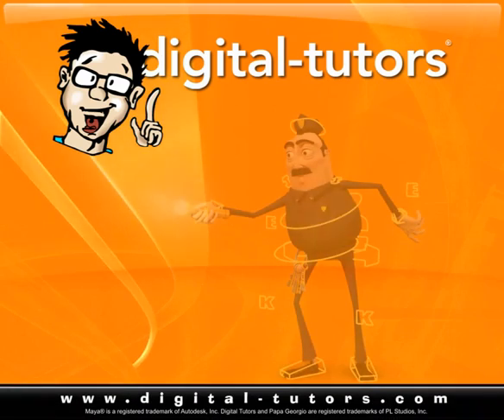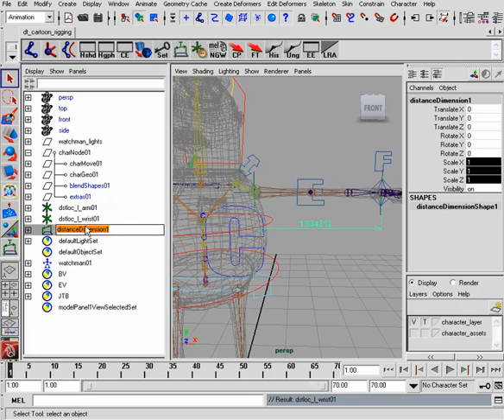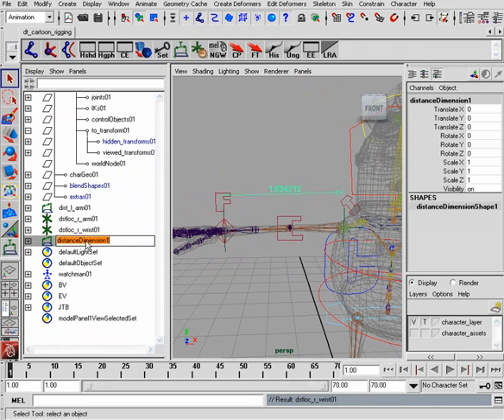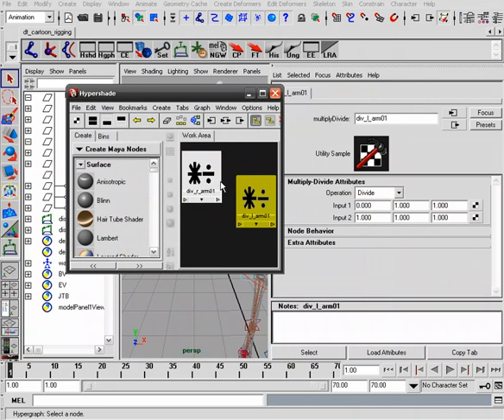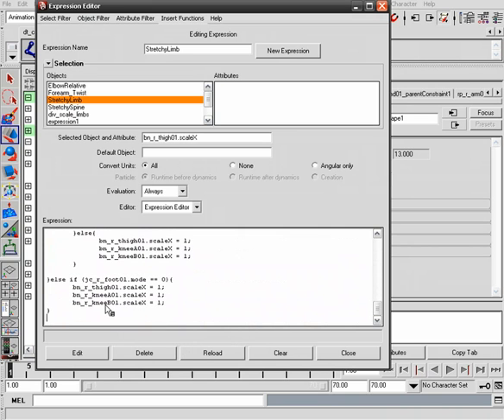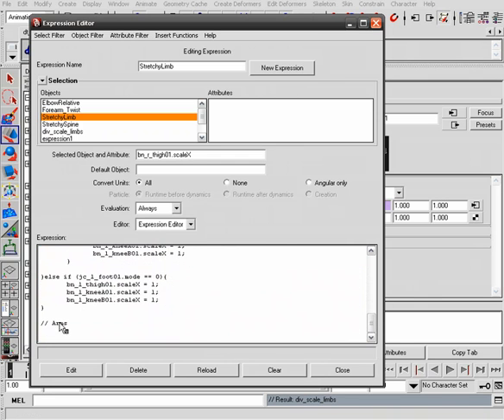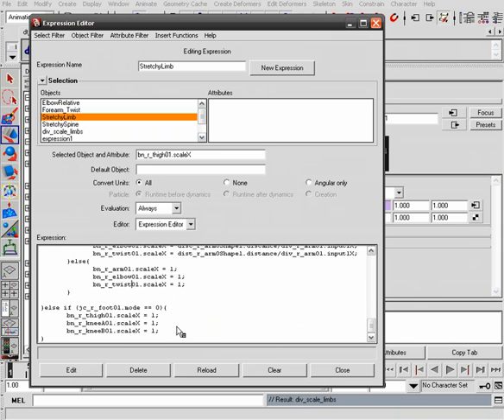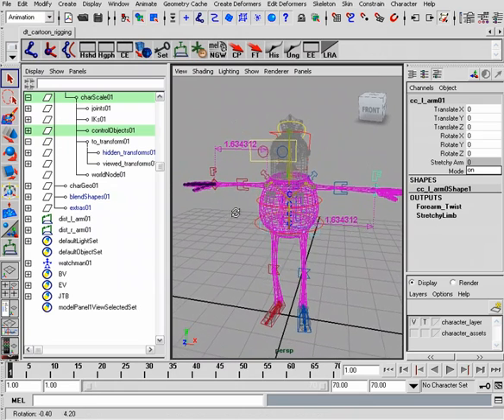Cartoon Character Rigging. Part 30. Autodesk Maya